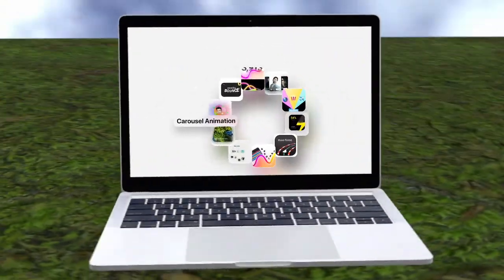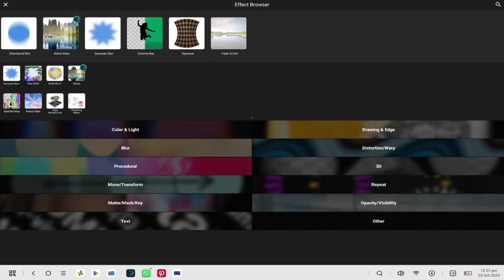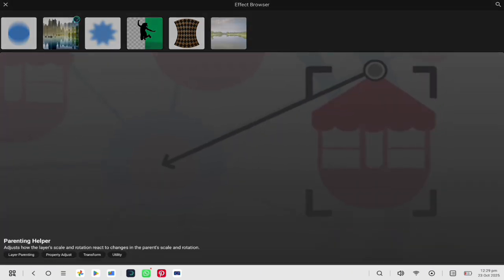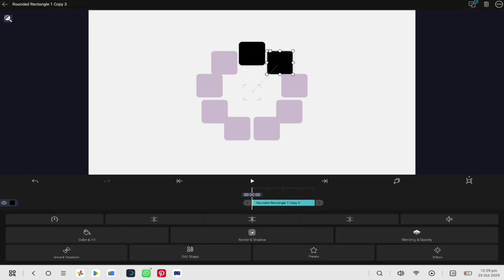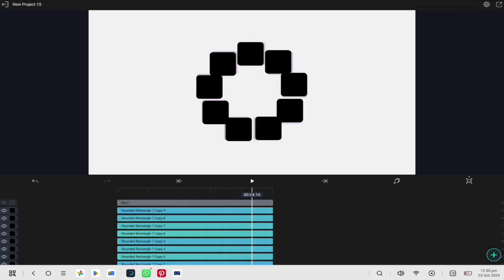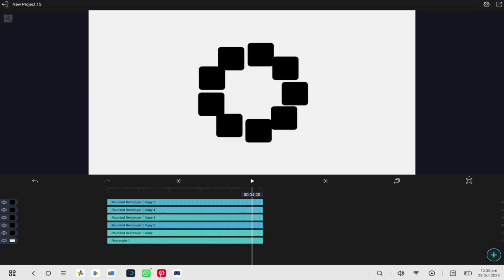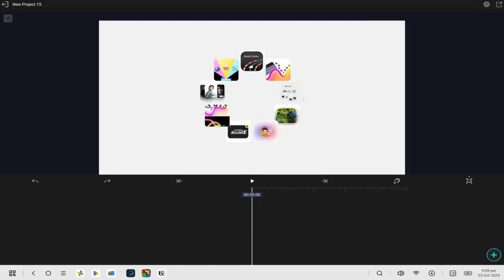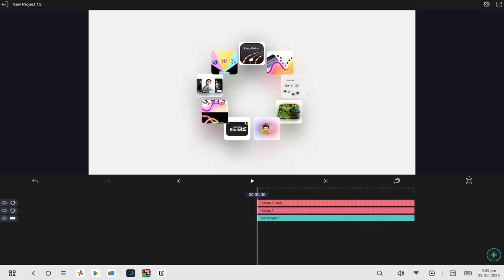Ui Animation is easy with this Null Technique | Carousel Animation Alight motion Tutorial